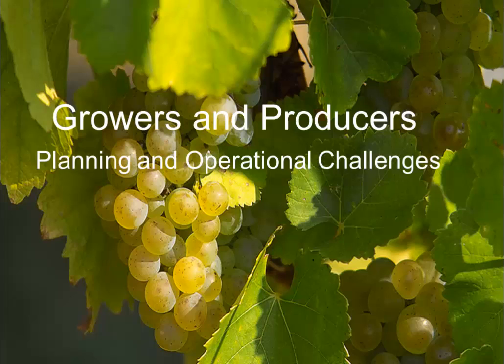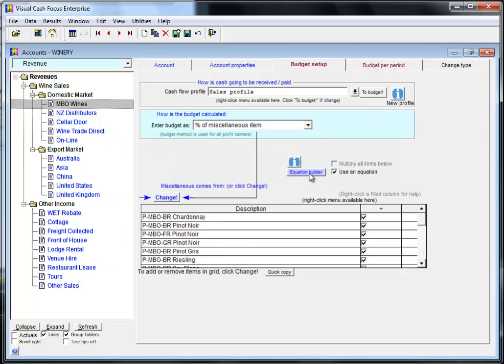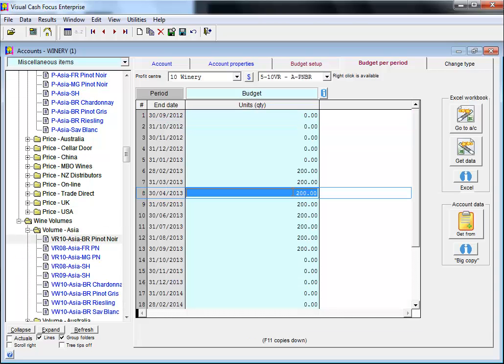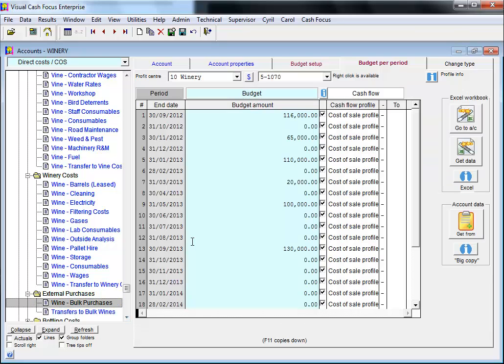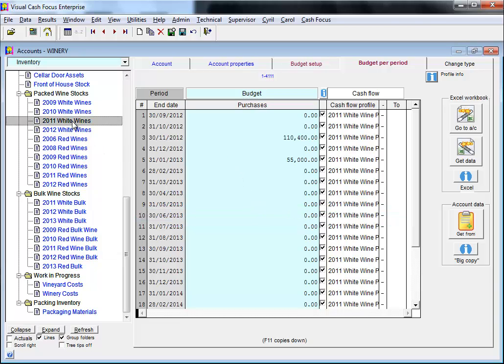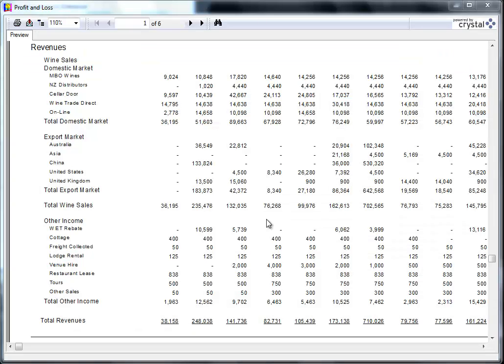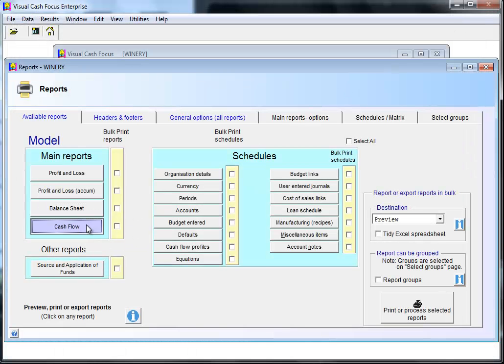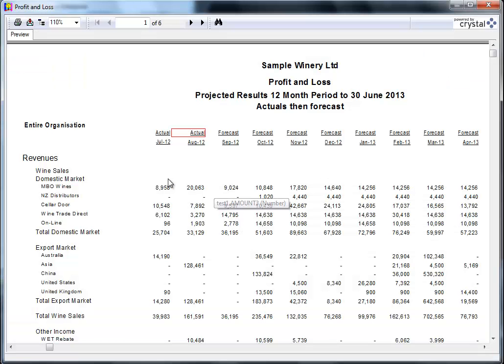Budgeting and Rolling Forecasting for Grower and Producers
Driver-based Budgeting and Rolling Forecast software for Grower and Producers
Visual Cash Focus simplifies budgeting, rolling forecasting and management reporting.
It's an integrated business modeling and management reporting system that eliminates the risk of error by bringing all the business reporting processes together into one system.